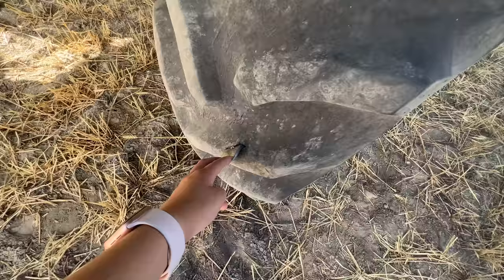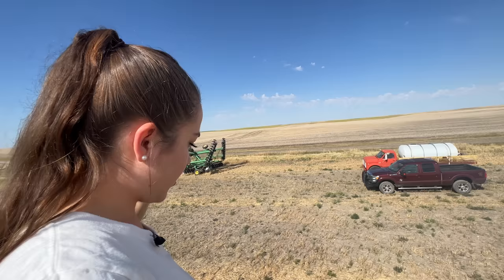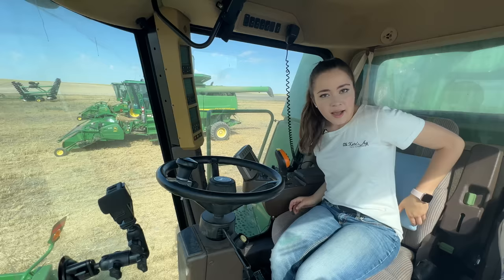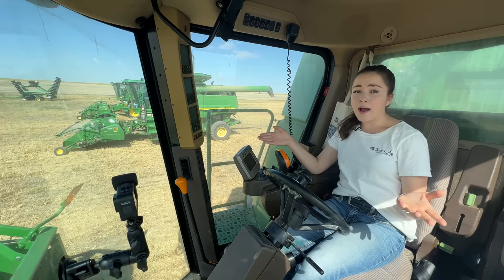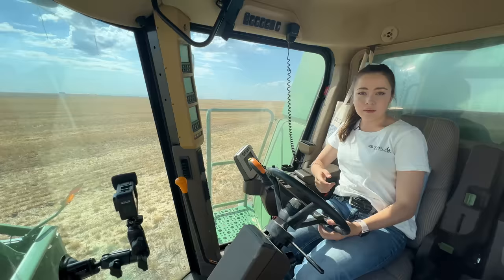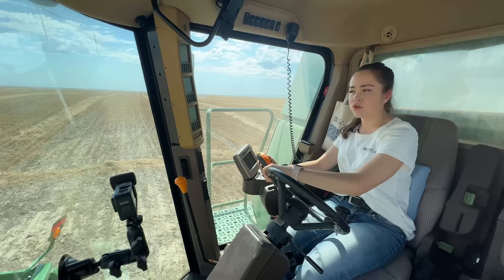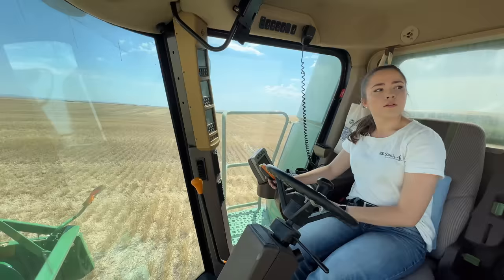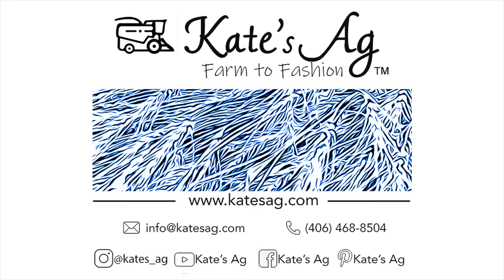Metal Stuck in Dad's Combine Tire!! Big Drought! Harvest 2022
In today's video, we are servicing and greasing our combines before we start the harvest. Dad discovers a huge piece of metal stuck in one of his tires. This is a big problem and we have to call the tire guys. The only way to get service is literally on the top of the combine! I have to climb to the top while Dad gets the tire information that I relay to the tire guy! The big problem comes when I try to give directions to the field we are in. hahaha I think my directions were so confusing that Dad climbed up to the top of the combine to give the directions! Dad is training Arvid who is helping us out with this terrible harvest. Darcy and Steve Wahl are also in the field and our grain cart is still broken down. We are running a skeleton crew because we have to cut our costs as much as possible. I know this harvest is hard for my Dad because we are losing hundreds of thousands of dollars and it is discouraging. I try to be as positive as possible because we just have to do our jobs and get this wheat out of the field. There is no point in complaining because we can't do anything about it. Being positive also helps our crew feel better. We are grateful to Lily for our lunches and dinners too! If you look at my previous harvest videos you can see the big difference in the amount of wheat we are harvesting! We hope and pray that other farmers have good crops to harvest!